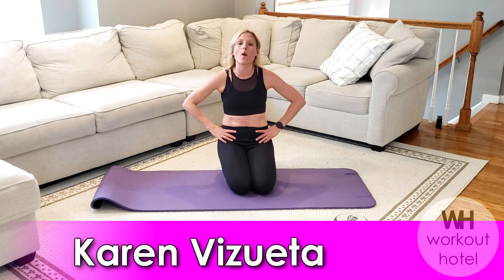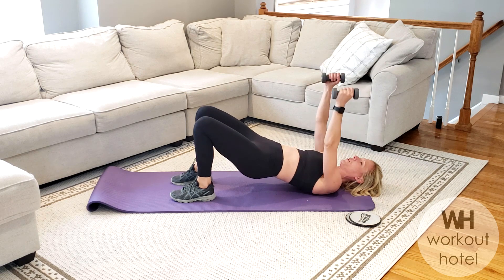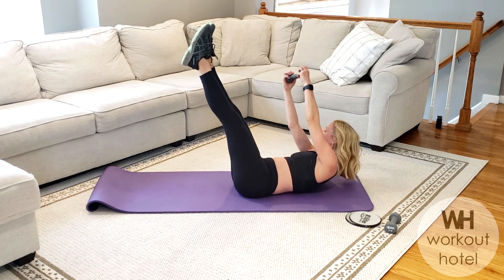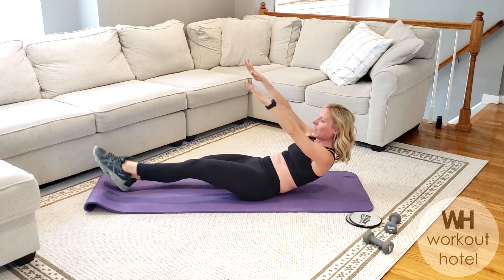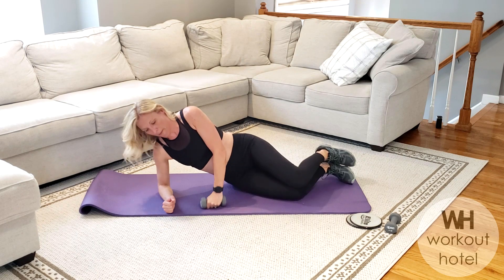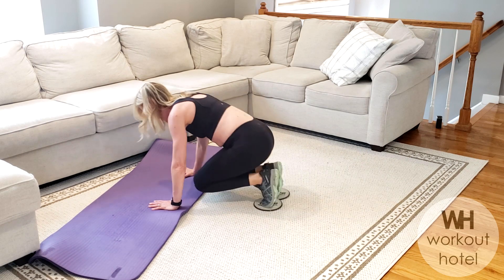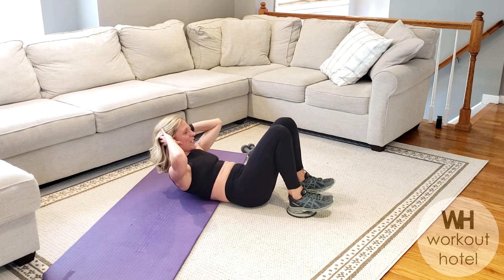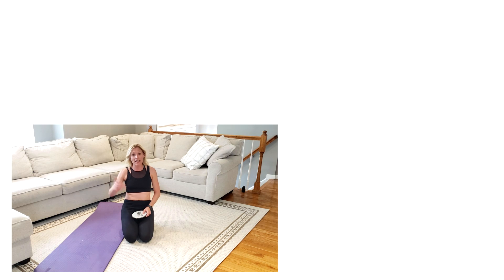10 MINUTE ABS (DAY 5) with GLIDERS (or TOWEL) and DUMBBELLS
Grab a mat, a light set of dumbbells, and a set of gliders or towel for DAY 5 of our 10 MINUTE ABS CHALLENGE.  Begin with core exercises using dumbbells and continue with a pilates inspired belly burning flow.   Next add gliders for a waist cinching combination!   Are you ready to work?